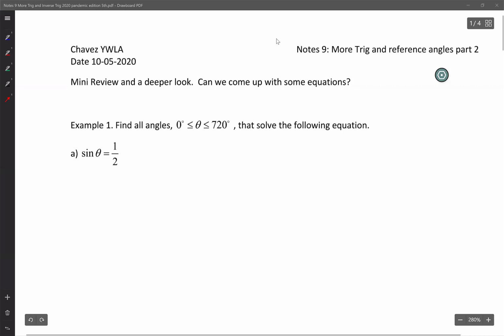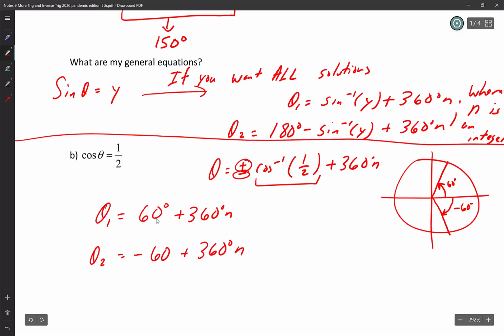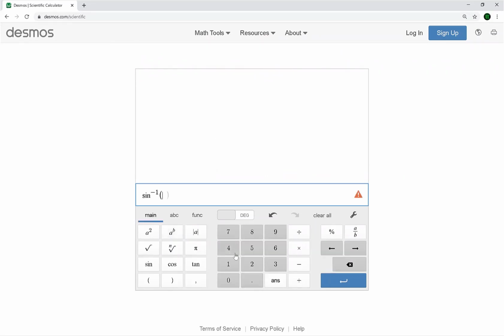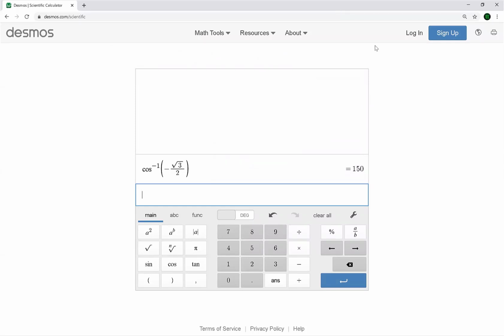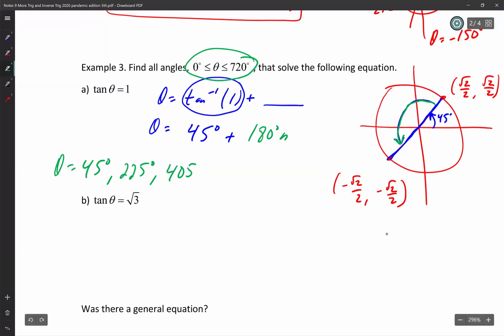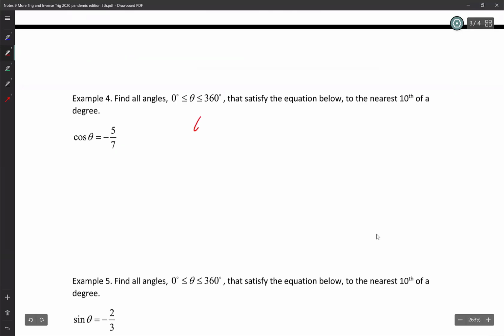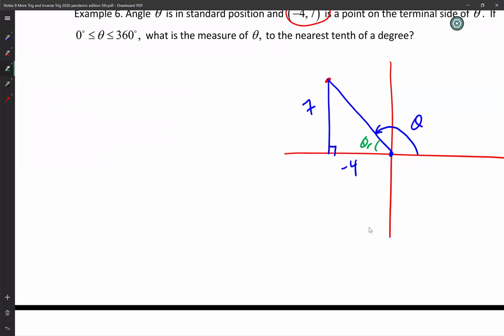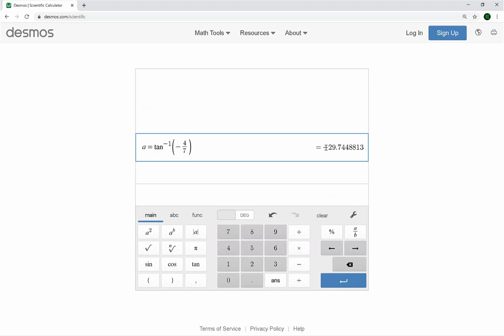Precal Notes 9 More Trig and Reference Angles Part 2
Here are the notes we did on 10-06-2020.  We have not covered the principal branch of Inverse Trig, hence, we don't chat about why the Calculator spits out those values when typing Inverse of an argument.  Hope you guys enjoy.  If you have any questions and/or comments, let me know and I can explain.  Thank you.